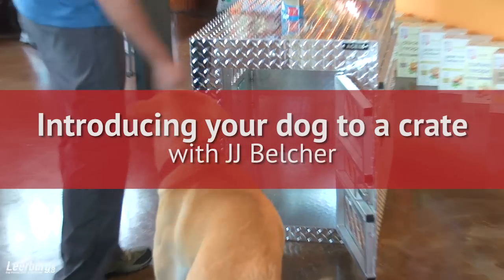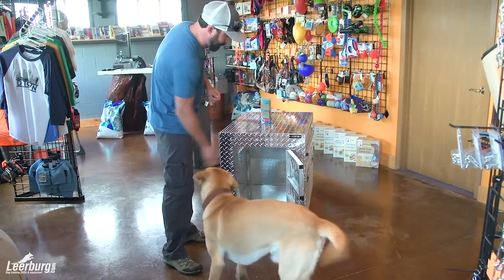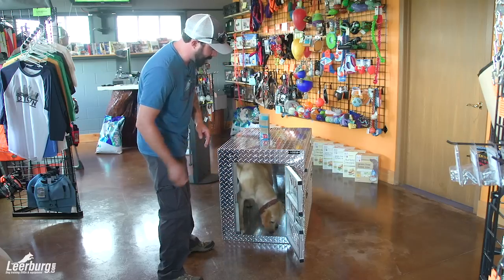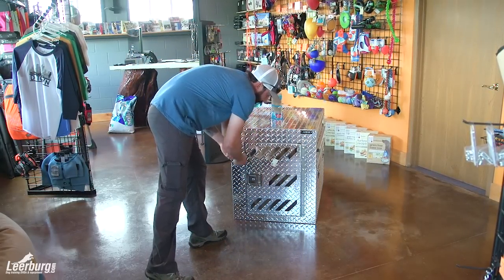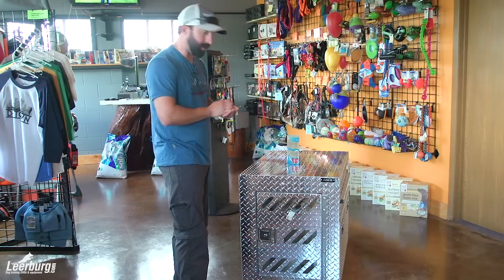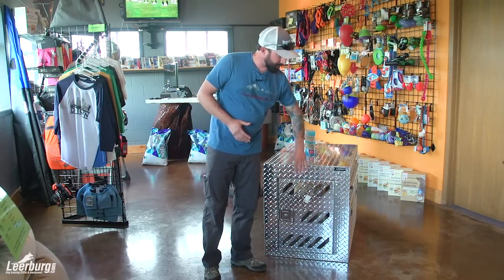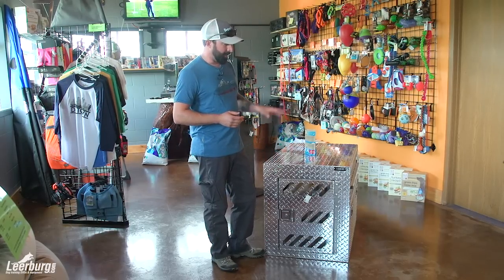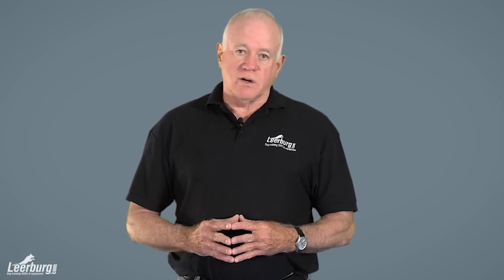Introducing Your Dog to a Crate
In this video, JJ Belcher demonstrates how to introduce a dog to a crate. JJ is demonstrating with Sonny, who is already conditioned to the crate. He gives tips in order for you to succeed with crate-training your dog. What you see with Sonny should be how a trained dog behaves in the crate.